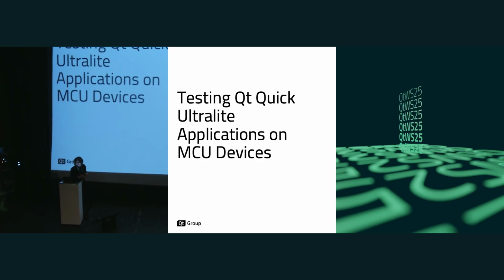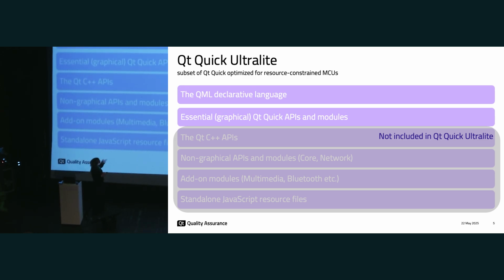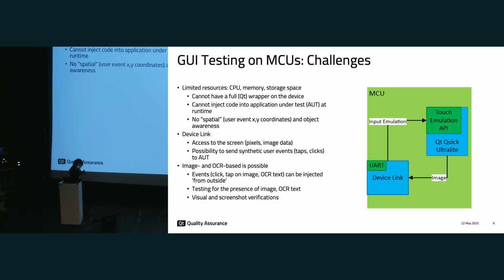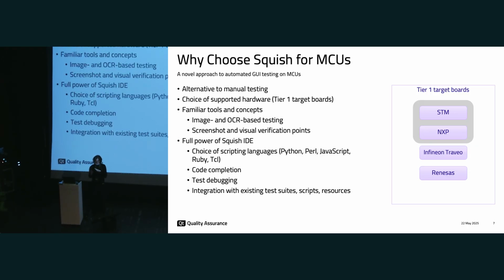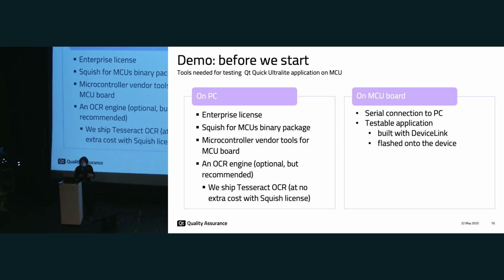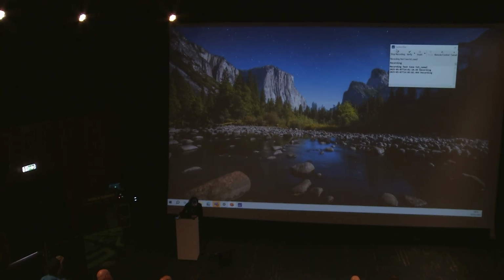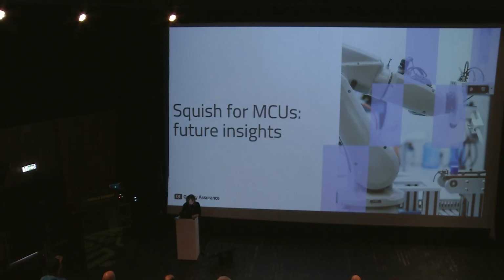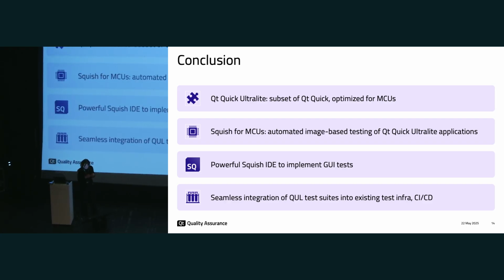Testing Qt Quick Ultralite Applications on MCU Devices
With Qt for MCUs, developers of applications for embedded systems powered by microcontrollers have access to Qt's key GUI features and a set of efficient, easy-to-use application development tools. However, testing such applications on these very resource-constrained systems comes with its own set of challenges.

In this talk, we will outline how we overcame these challenges and implemented an image/OCR-based test automation solution for Qt for MCUs GUI applications, which we also demonstrate in practice. We will also provide insight into the future with more sophisticated object introspection and property-based testing.

Speaker:
KATARINA BEHRENS
Senior Software Engineer, Qt Group